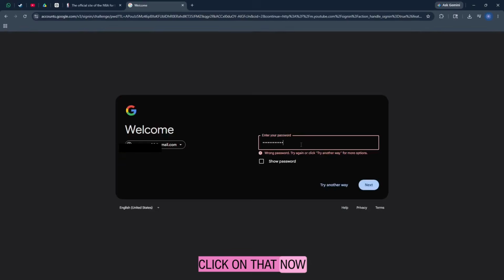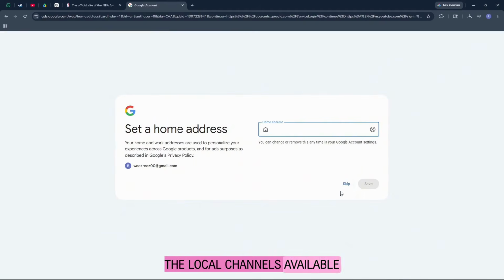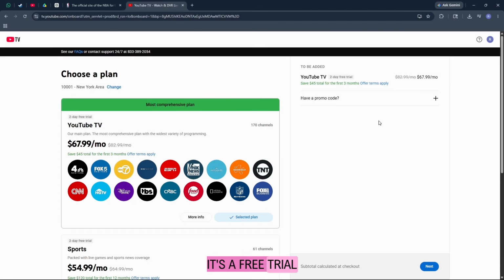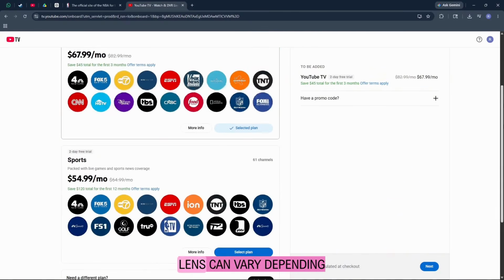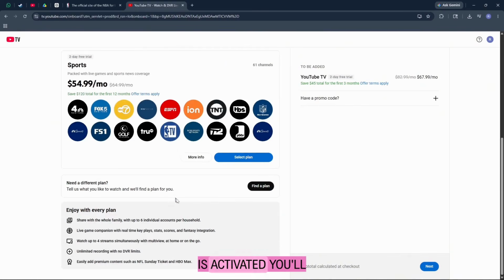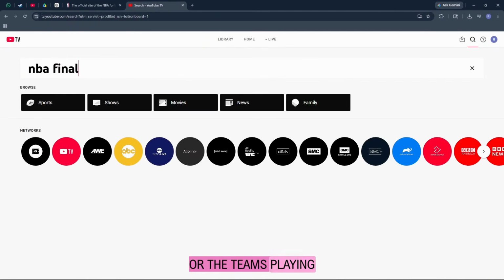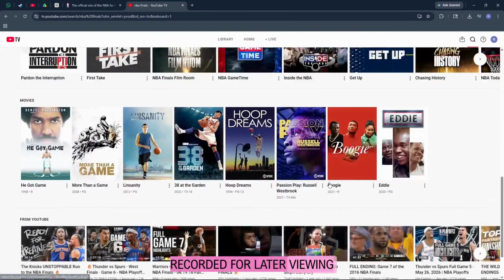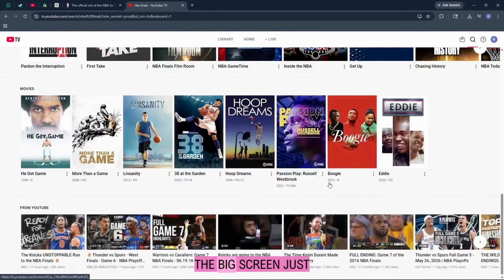How To Get YouTube TV Free Trial for NBA Finals (2026 Guide)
In this video, you’ll learn how to access the free trial on YouTube TV to watch the NBA Finals in 2026. If you want to stream live NBA games without cable, this guide will show you the easiest step-by-step method.

YouTube TV sometimes offers free trials for new users, allowing access to live sports channels like ABC and ESPN that broadcast NBA Finals games. In this tutorial, you’ll learn how to sign up, activate the trial, check eligible plans, and start watching live NBA coverage.

We will also show how to avoid charges after the trial ends, manage subscriptions, and fix common signup issues.

Timestamps:
0:00 – Introduction & overview
0:06 – Open YouTube TV website/app
0:16 – Sign in with Google account
0:28 – Check free trial availability
0:42 – Select trial plan
0:56 – Add payment method
1:10 – Start streaming NBA Finals
1:24 – Cancel before billing if needed
1:39 – Final result & summary